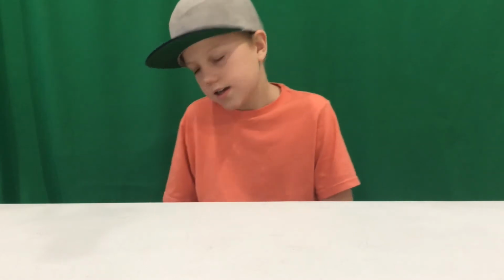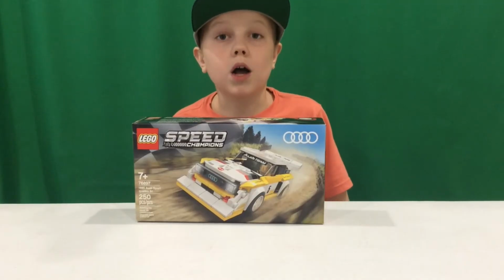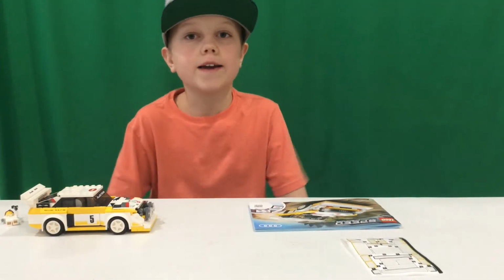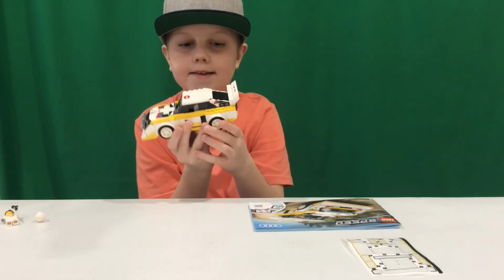LEGO 2020 Speed Champions Audi Sport Quattro S1 Review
Hey guys! I hope you like this video!